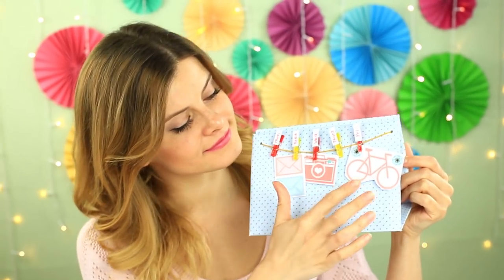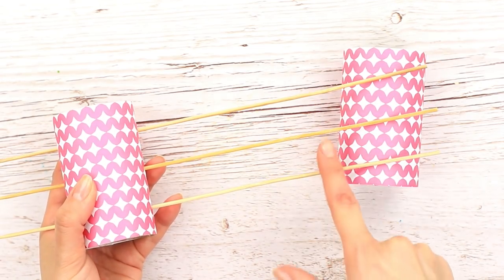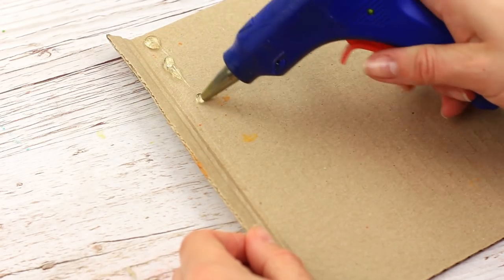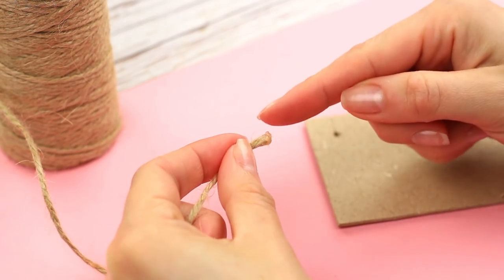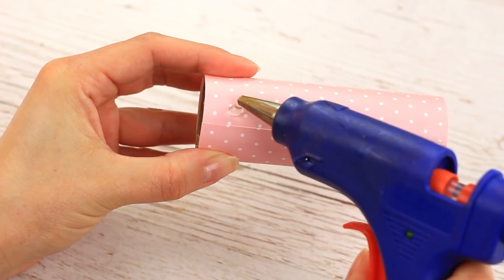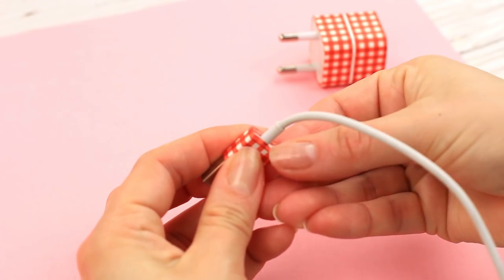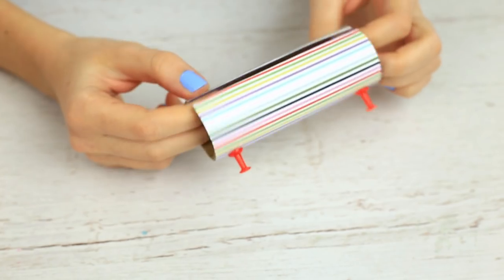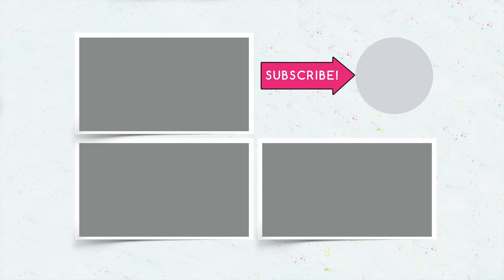7 DIY Organization Hacks With Toilet Paper Rolls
In our today's video we will share with you some useful life hacks that help put your school and handmade supplies in order. We will use the available recycle materials, so the stuff is low cost. We hope these cool crafting hacks come in handy to you.

Supplies and tools:

1. Paper towel or toilet paper rolls
2. Cardstock rolls from foil, plastic wrap or parchment paper
3. Color and white paper
4. Patterned scrapbook paper
5. Decorative clothes pins
6. Wooden skewers
7. Big paper clips
8. Thick cardboard
9. Decorative tape
10. Plastic top
11. Sponge
12. Twine
13. Black marker
14. Brush
15. White glue
16. Hot glue gun
17. Ruler
18. Pencil
19. Awl
20. Scissors
21. Craft knife
22. Wooden board